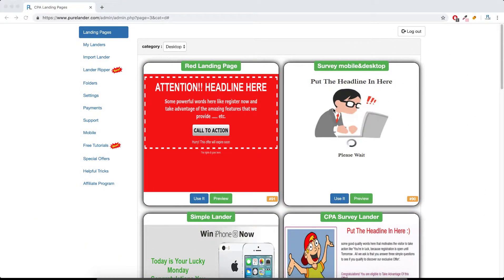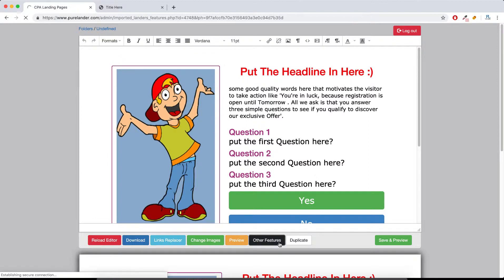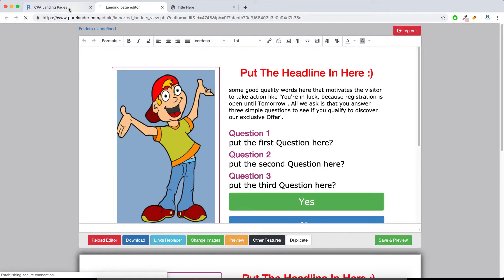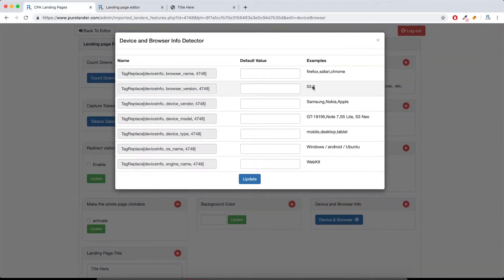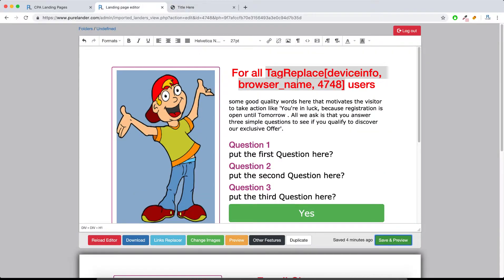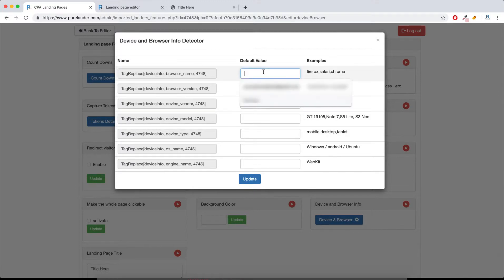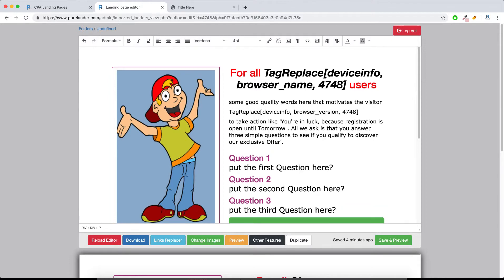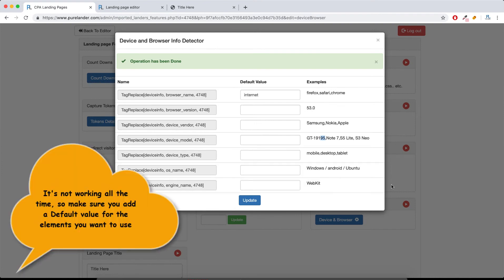Detect device and browser information of the visitor using PureLander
This video will show you how to detect device and browser information of the visitor.

You will need this to call the device module or browser name or device type of the visitor in your landing page.

If you have questions leave the below.